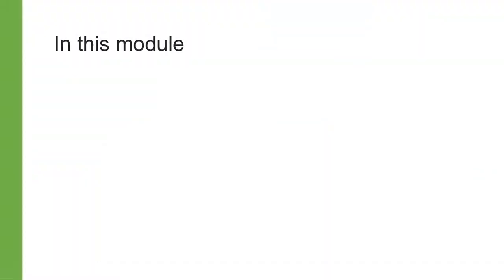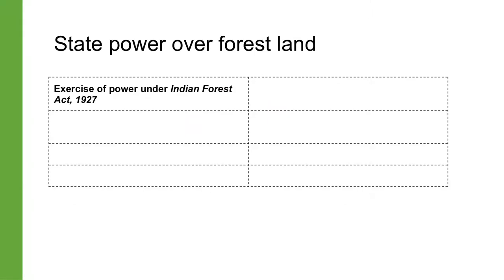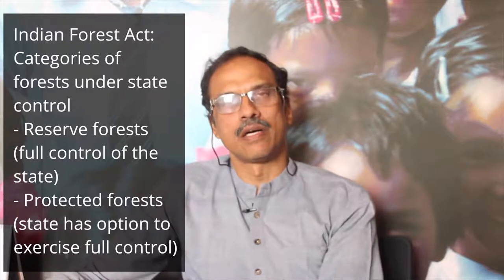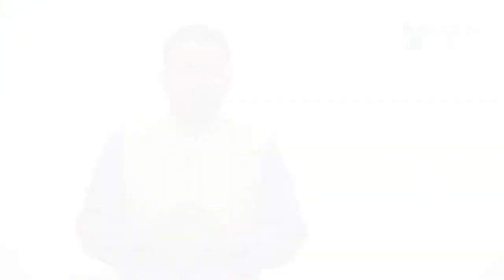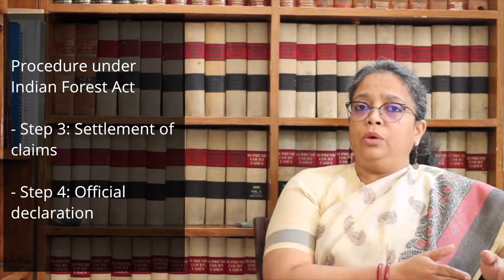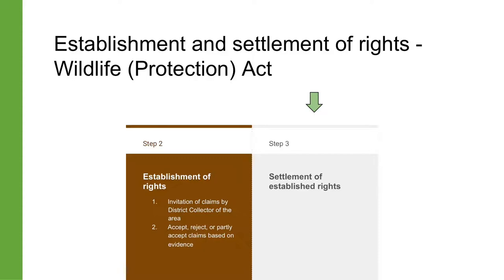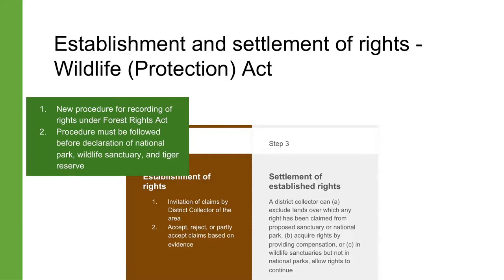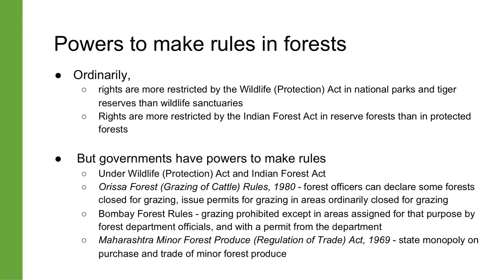Powers to Control Forest Land - I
In this lecture, learners will understand the eminent domain power of the state to erect legal barriers for communities to use forested landscapes. They will be taken through the power of central and state governments under the Indian Forests Act, the Wildlife Protection Act, and a few state forest laws to notify various areas as reserve forests, protected forests, wildlife sanctuaries, national parks, and tiger reserves, the types of prohibitions in these notified areas, and the use of criminal law to enforce those prohibitions.